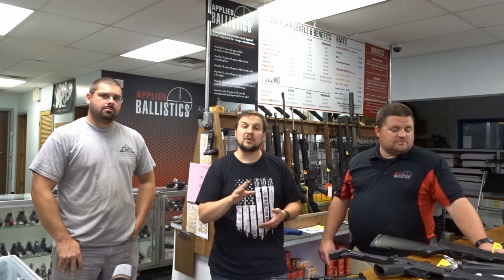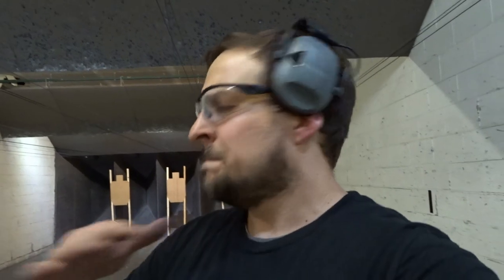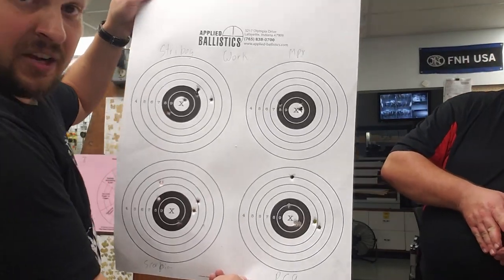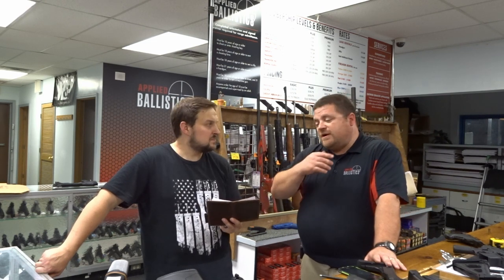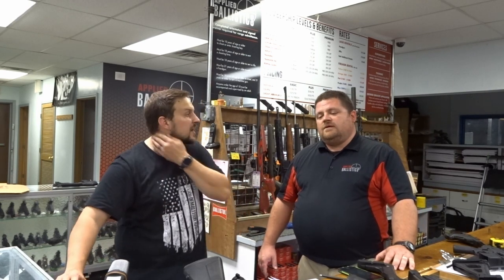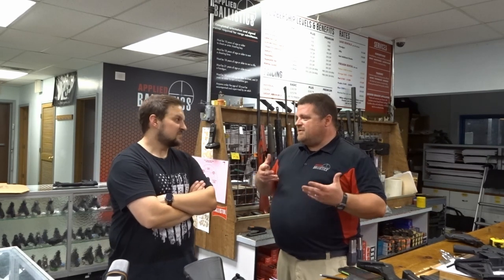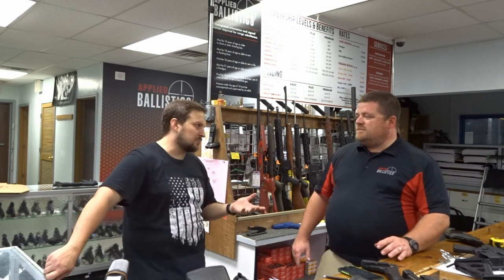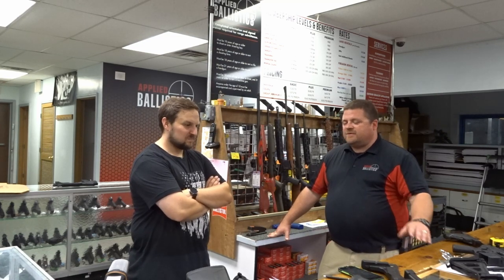Sub Gun Shootout! Sig MPX vs. CZ Scorpion vs. Grand Power Stribog vs. Ruger PC9 carbine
we've been talking about it, and now it's here.  the first of the Sub Gun Shootouts.  Where we put popular sub guns and PCCs up against each other to see how they perform!  First up is the MPX, Scorpion, Stribog, and PC9.  Take a look at how they performed!
Mail to:
Work The Trigger